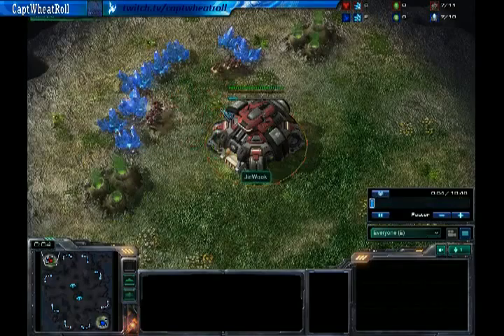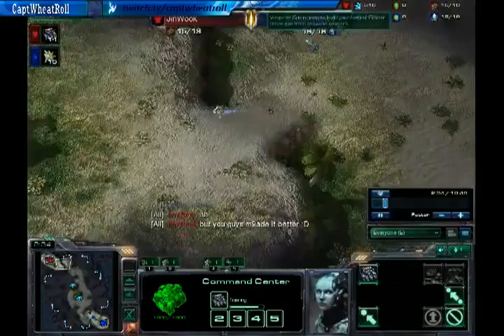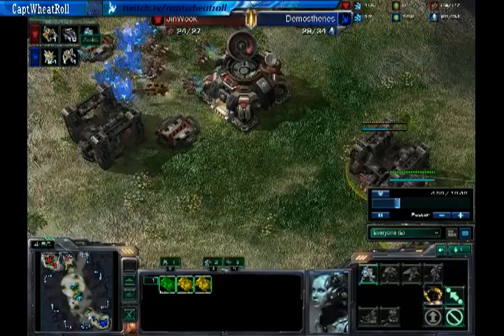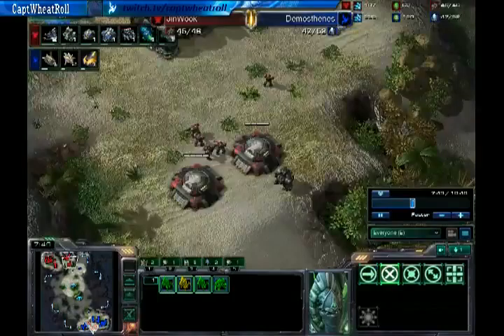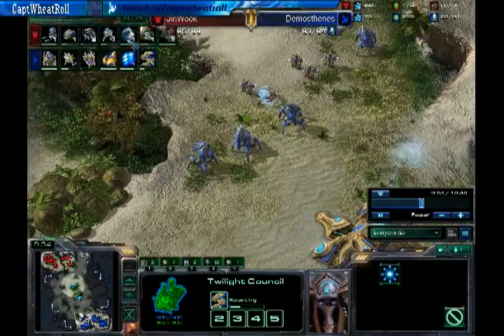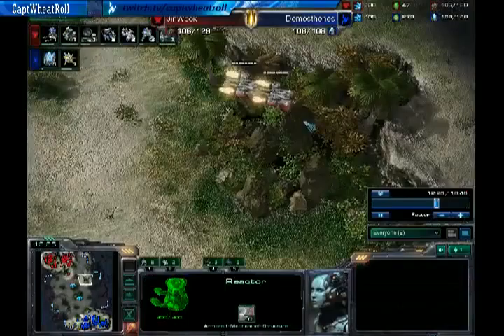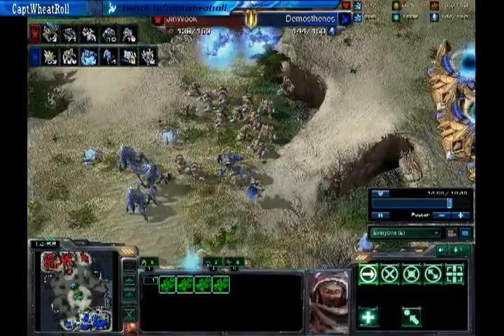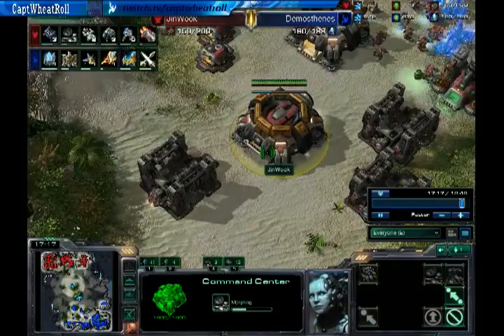Diamond League Play Demosthenes(P) vs. JinWook(T) PvT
Diamond League Play casted by Wheat Roll -- Recorded live on Justin.tv